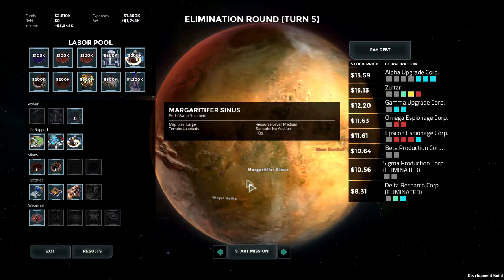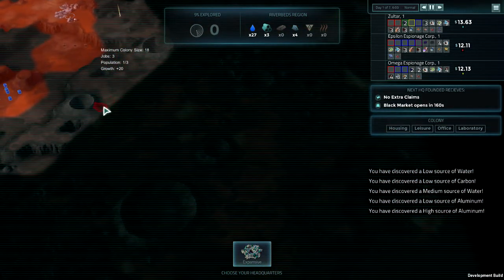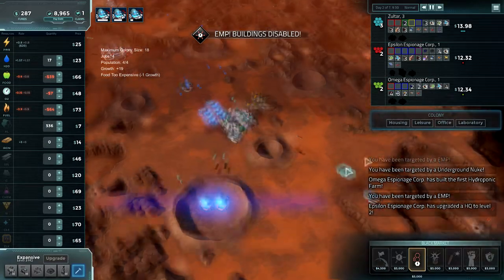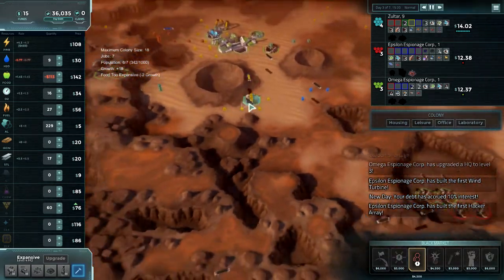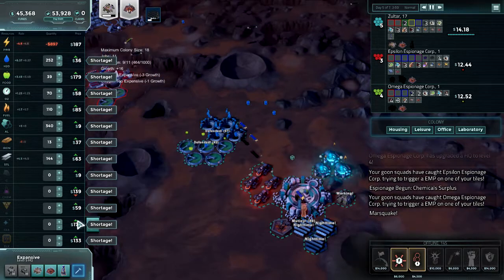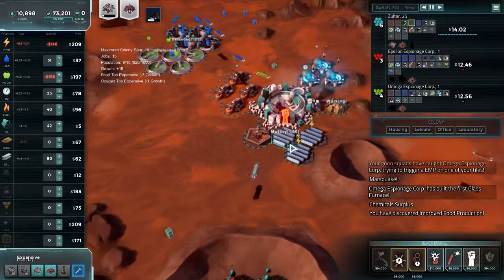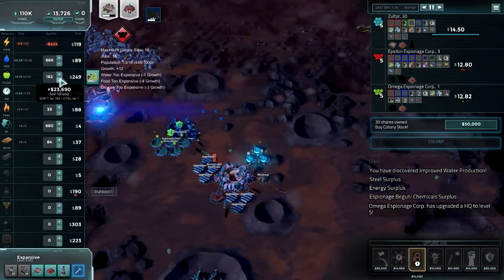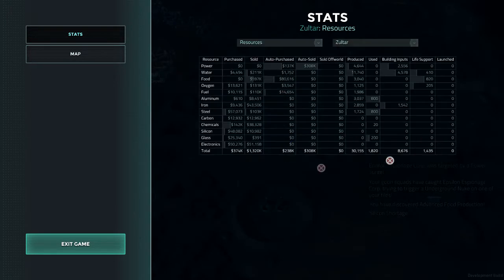Offworld Campaign: Expansive [Episode 3.5]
Double scavenger is less than fun.